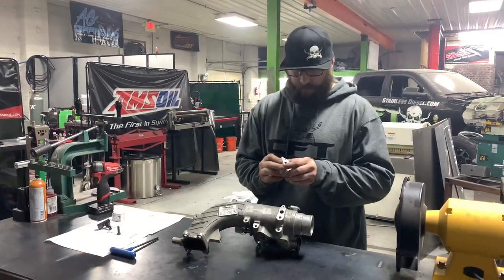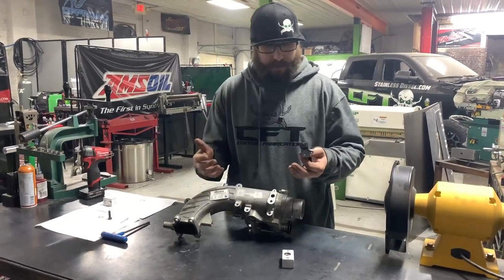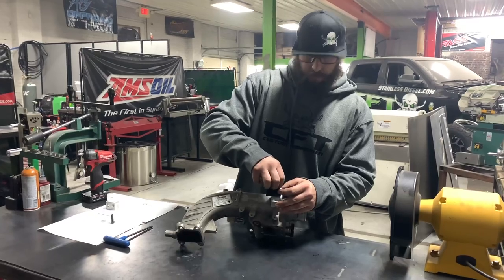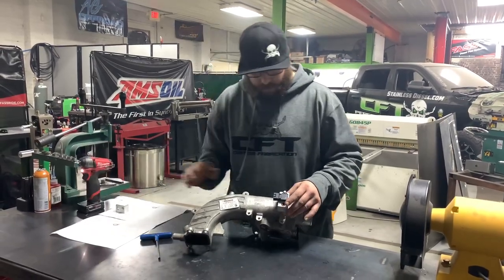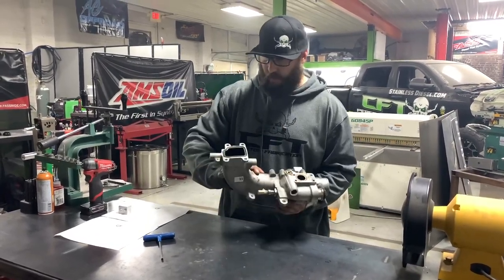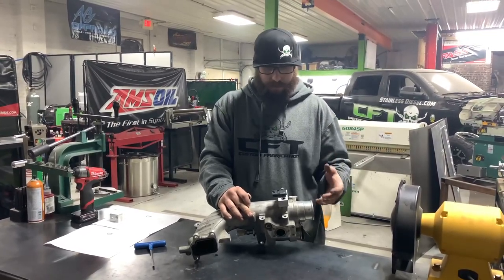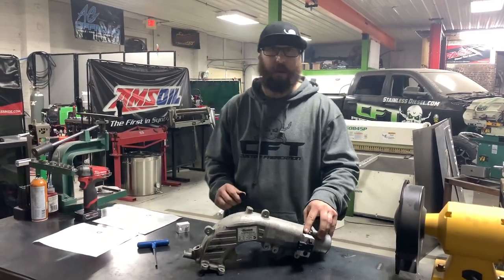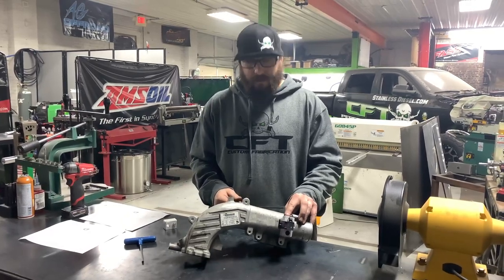New map sensor spacers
Install and over view of our map sensor blocks going into full production for all compliant vehicles. Help keep clean sensors, less down time.